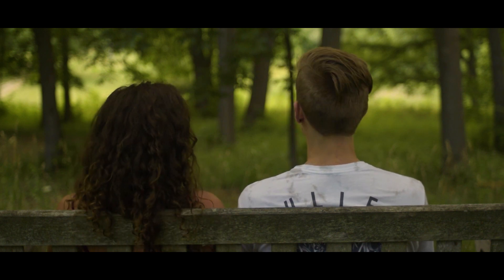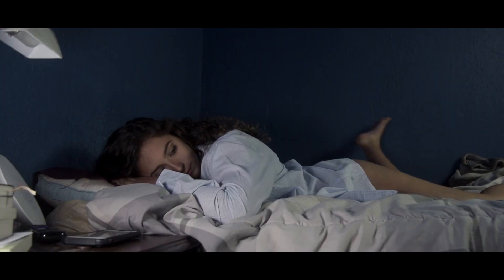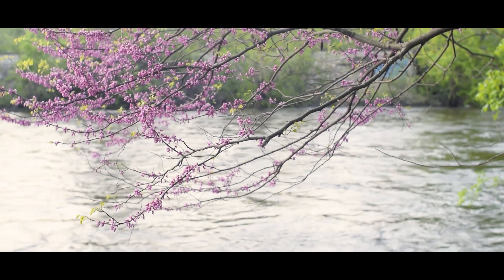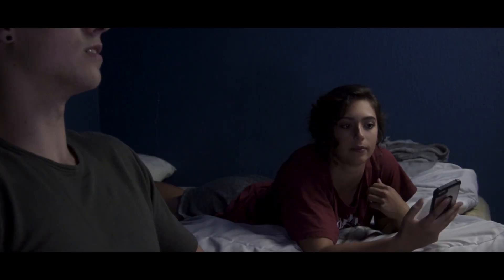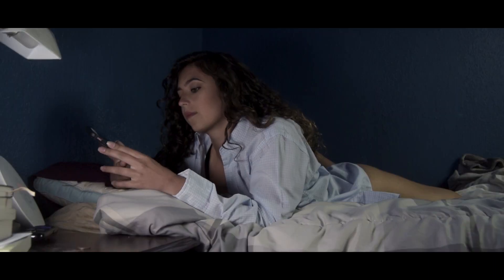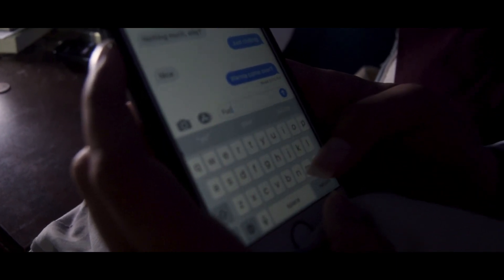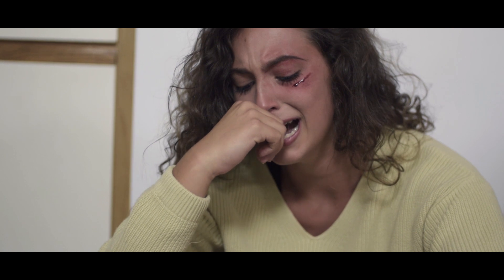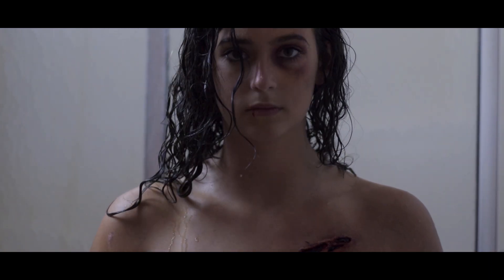Moving Poetry | The Shower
The first video in my three-part series, Moving Poetry.
This first poem is to discuss toxic relationships, whether physically or mentally abusive.
The purpose of the video is to exemplify what if feels like to be in these relationships, both the highs and the lows, and how important it is to escape so that you can begin to heal.

This video is a dramatization and the events depicted within it are fiction. No one was injured in the making of this film. Injuries are purely makeup. And similarity to persons living or dead is unintended

Big thank you to Leah Salter who created the poem and agreed to be the subject of the video.

Credits:
Shot & edited: Luke Wood
Poem by: Leah Salter
Female Lead: Leah Salter
Male Lead: Luke Wood